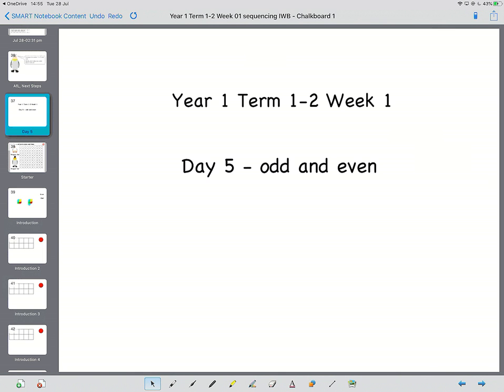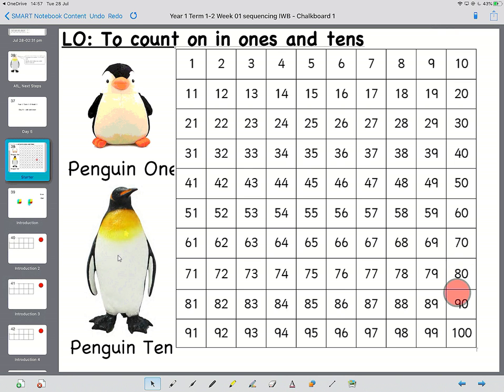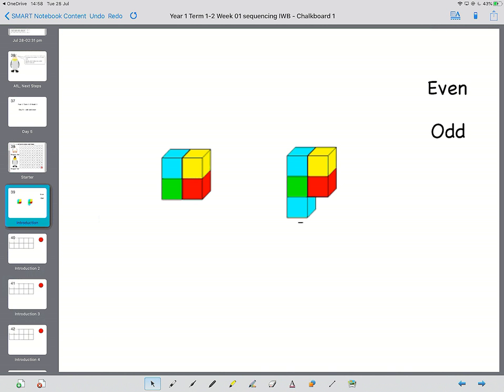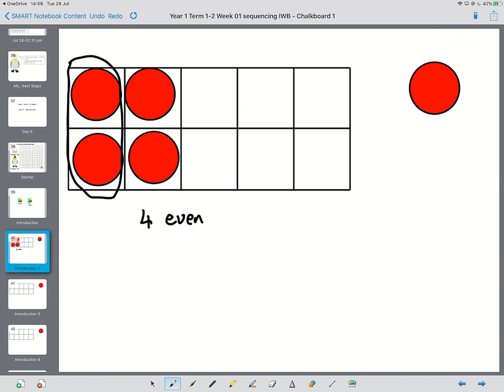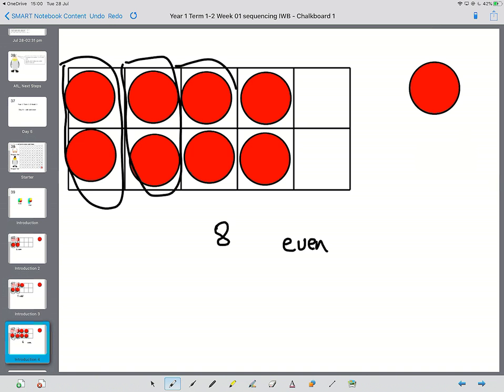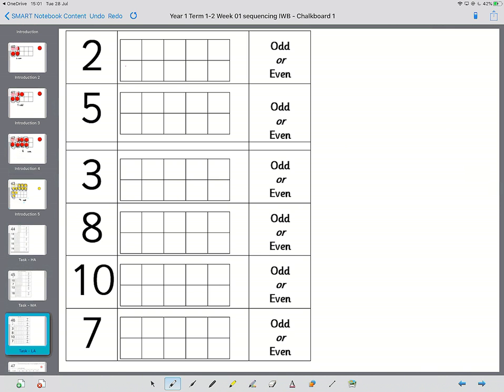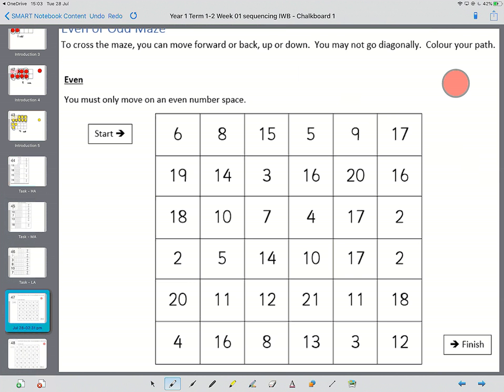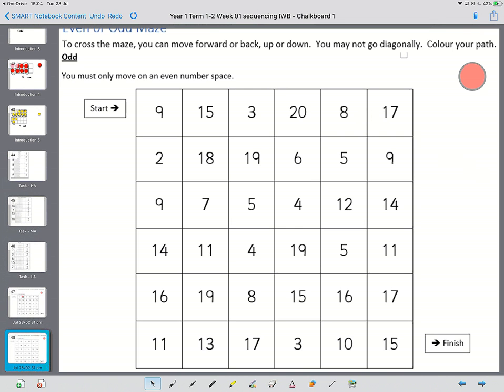Year 1 Term 1-2 Week 1 Day 5 odd or even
Today's lesson teaches children to recognise odd and even numbers and apply this knowledge to problem solving.